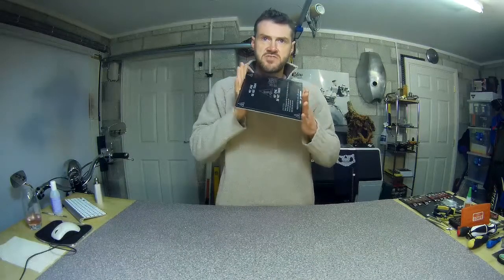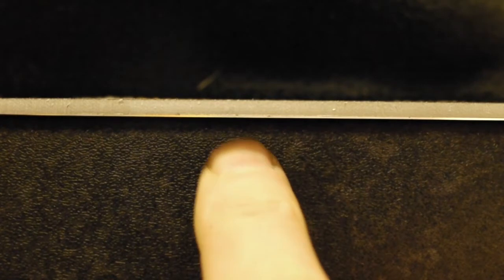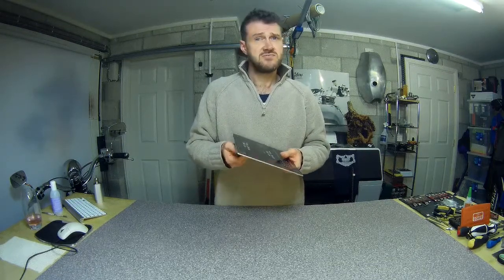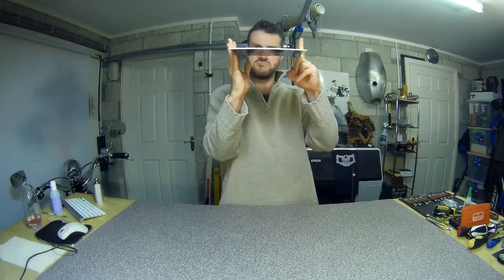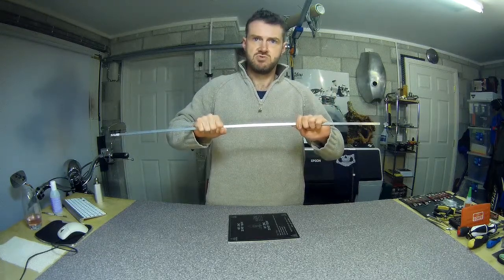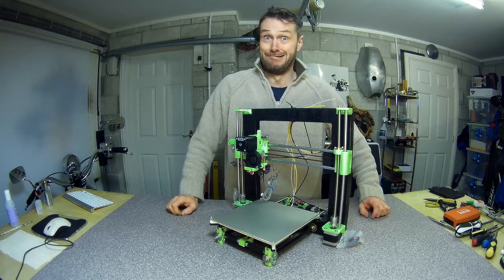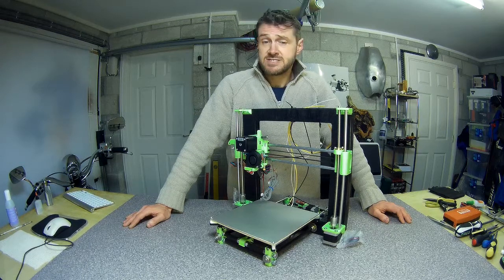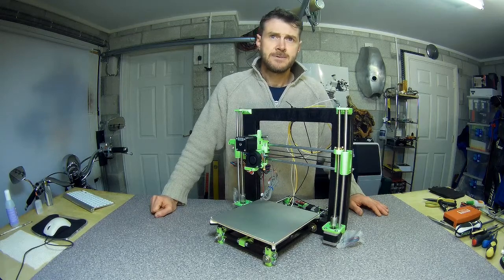How to Build Cheap DIY Prusa i3 MK2 3D Printer - 7 - Heated Bed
In this one I make a support and insulation layer for the MK8 heated bed. I solder the wire connections, attach thermistor and mount the whole thing on the printer.